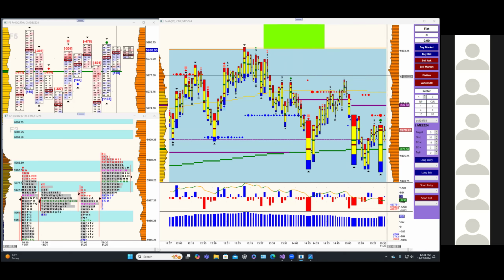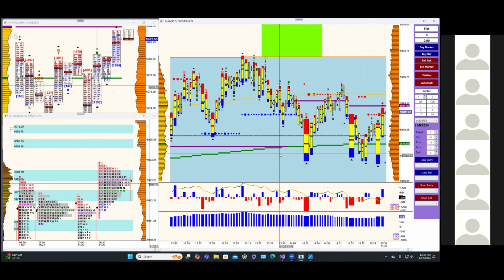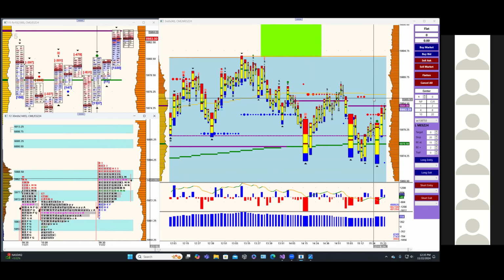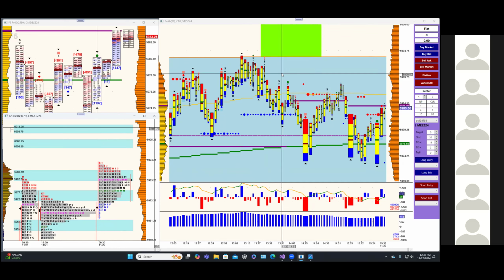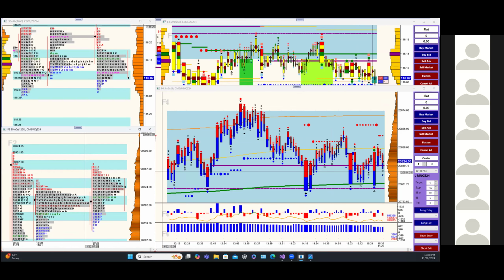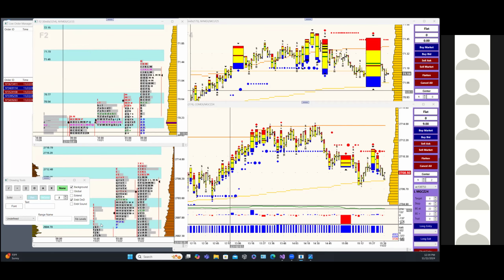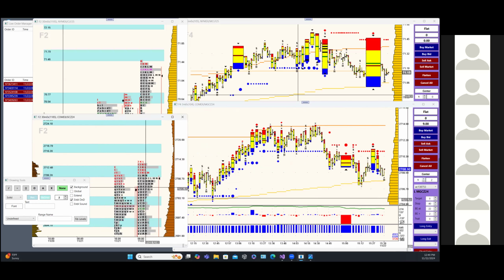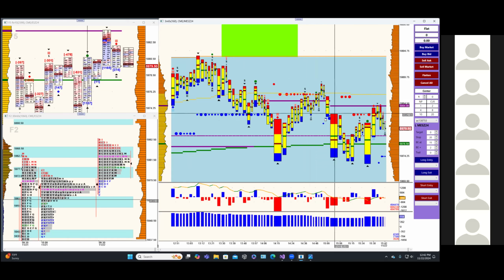Bluewater Wrap and Trades for Nov 22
Daily Market Analysis starting at 8.05AM ET to help you with your research and start off your trading day.
Price ranges are shown on the market profile charts where to engage the market and our analysis suggests what direction (long or short) to start trading from.
These levels stays static throughout the day and we re-cap at 11.30 AM ET, 1.30 PM ET and 3.30 PM ET with the final Wrap and Trades recording shows you how the forecast came together (or not).